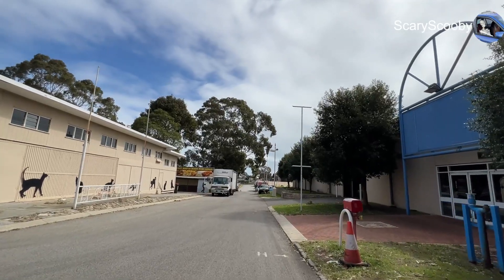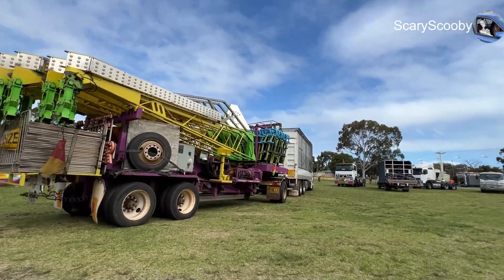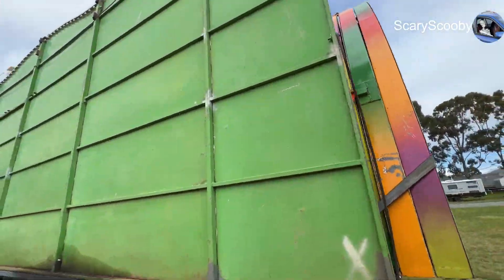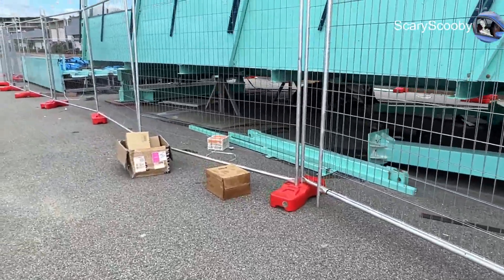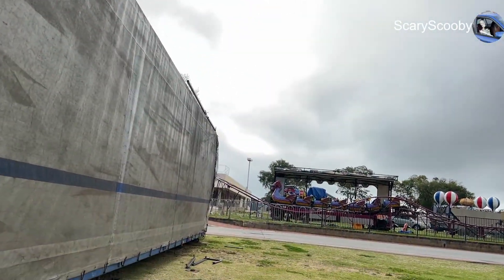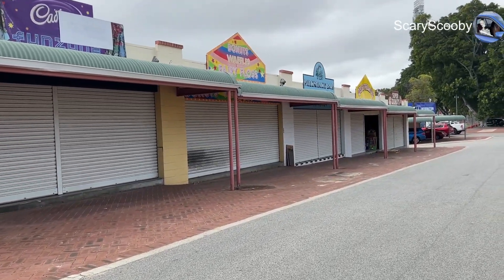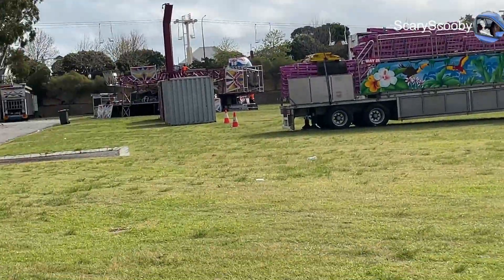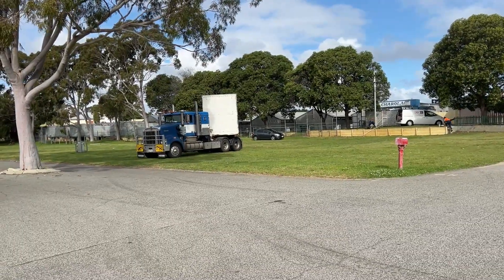2023 Perth Royal Show Sneak Peek 3 04.09.23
This was recorded on Monday the 04.09.23 its getting even closer, We have had many requests for these videos its lovely to hear, sadly i have been asked by RAS not to upload anything for 2 weeks so at this time this is the last sneak peek for 2 weeks :(  RAS wants to have the hype of the show and our videos have released some things they wanted to release etc Please let us know if we are worth watching or not :) hit the subscribe button, click the bell and hit like or dislike, thanks for watching appreciated as always